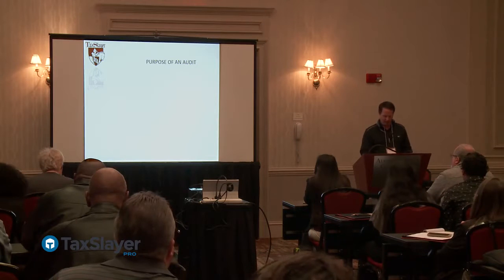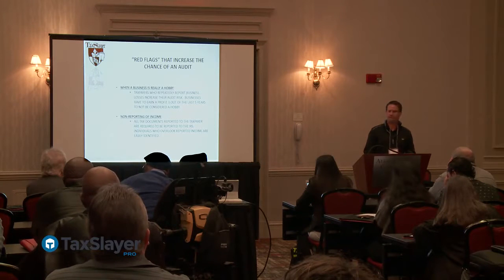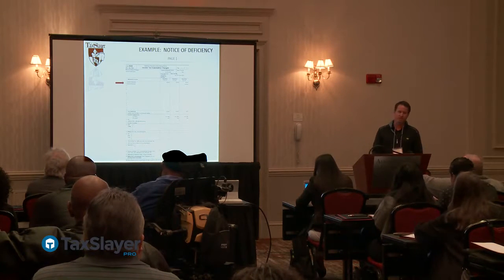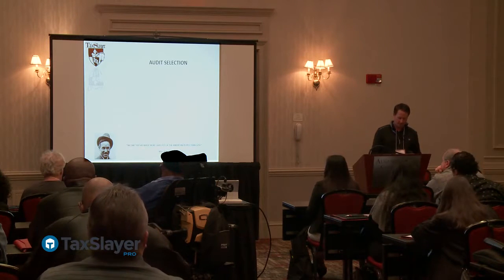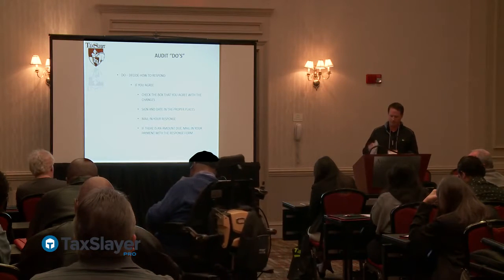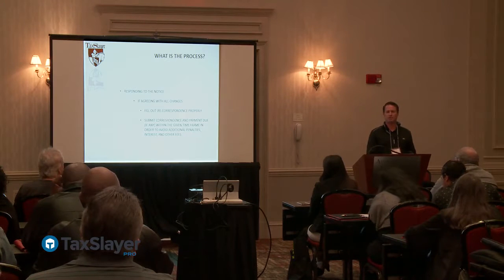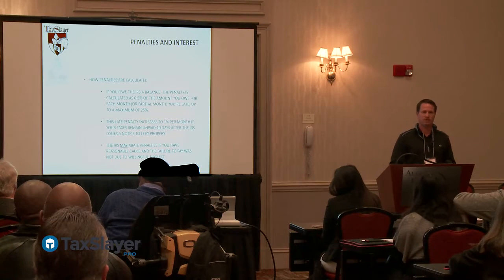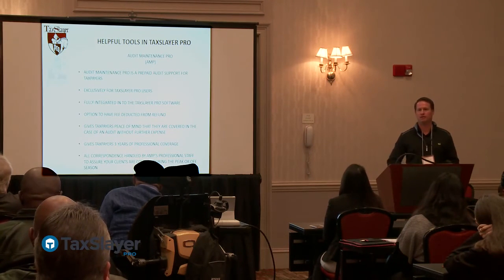How to Respond to an IRS Notice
Ryan Marshall shares how to respond to an IRS notice.